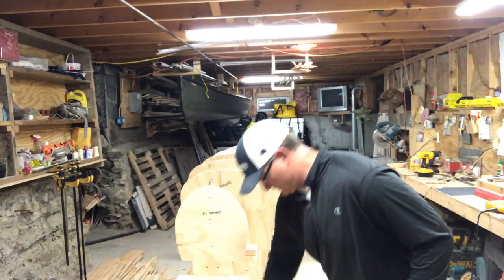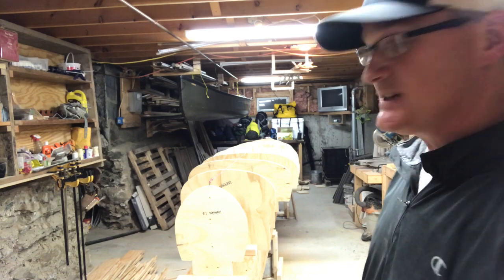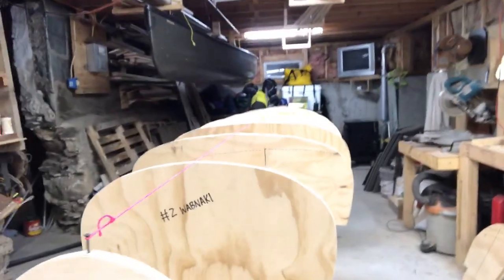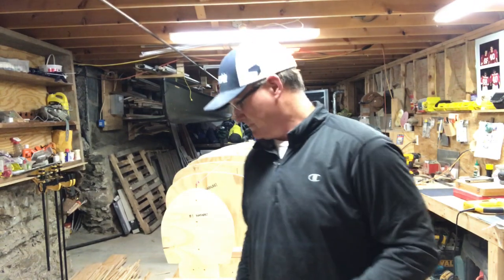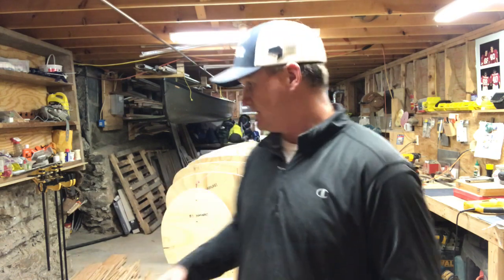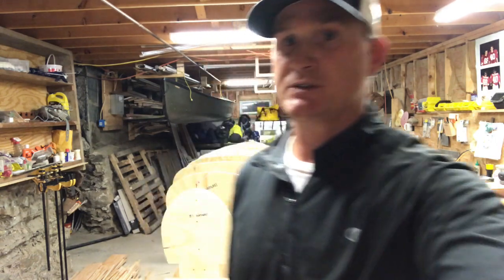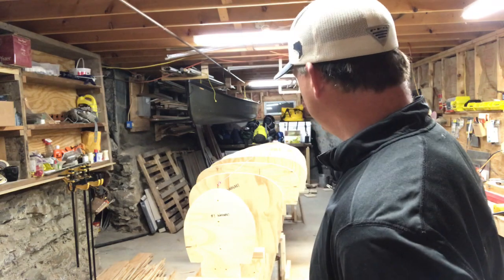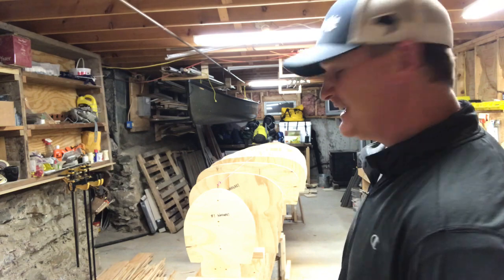My First Canoe Build, Part 2, Canoe Station Molds Drafted Cut & Installed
In this video I pick up from where I left off , drafting and cutting the canoe station molds, installing the canoe station molds. The canoe is really starting to take shape.  Canoe stripping material needs to be routed with  bead and cove edges but need to build a router table first!  Hope you enjoyed the video.